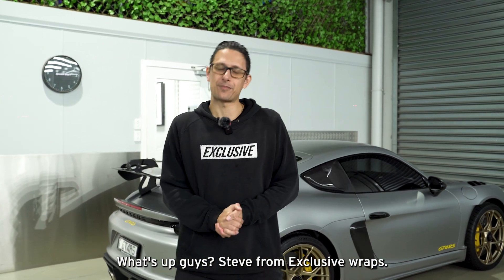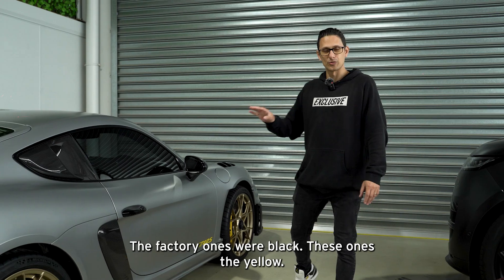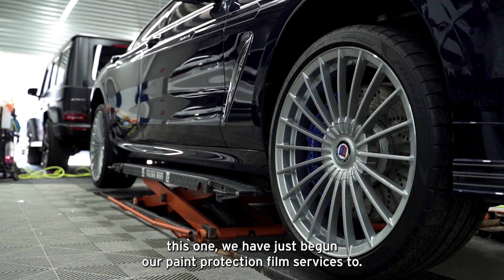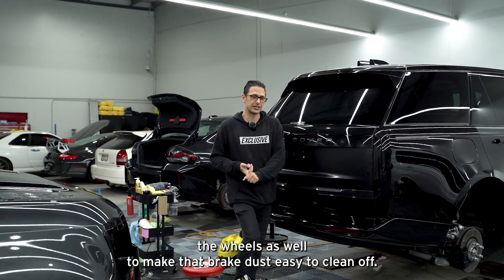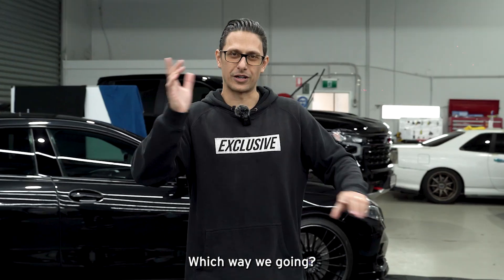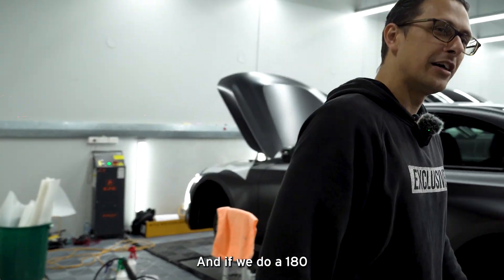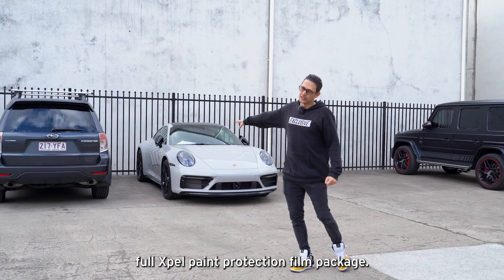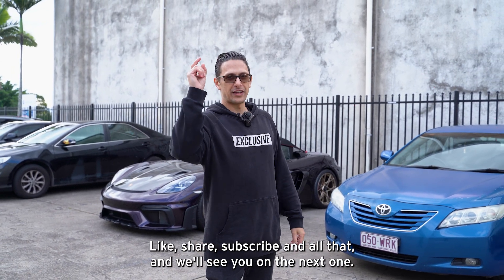Is Tesla Red better than Mazda Red?! | Wrapped Up - Episode 49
Come walk through the workshop with us this week!

Timestamps:
0:00 - Intro
0:10 - Porsche GT4RS
1:04 - Audi R8 V10
1:26 - Tesla Model 3 Performance
1:55 - BMW Alpina B8
2:33 - BMW X7
2:43 - Range Rover Autobiography
3:15 - Defender 90
4:59 - BMW Alpina B8
4:36 - BMW M2
5:01 - Chevy ZR2
5:47 - Mercedes G Wagon
5:56 - Porsche 911 Carrera GTS
6:06 - Porsche 718 Spyder RS
6:27 - Outro